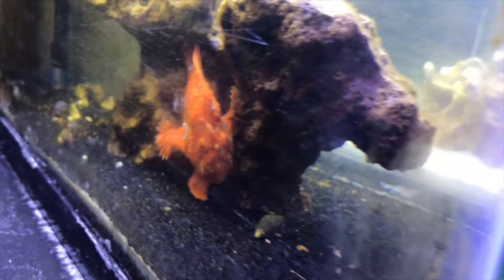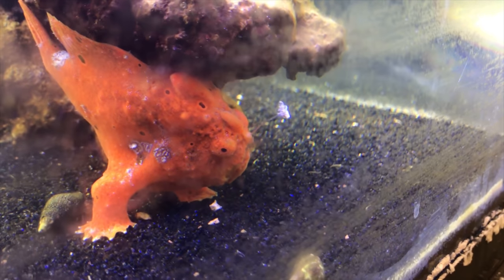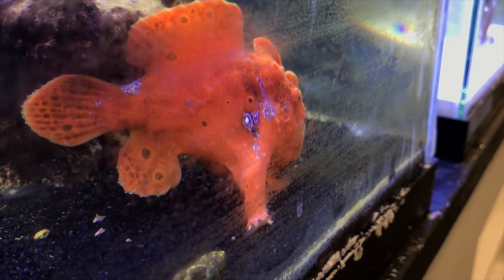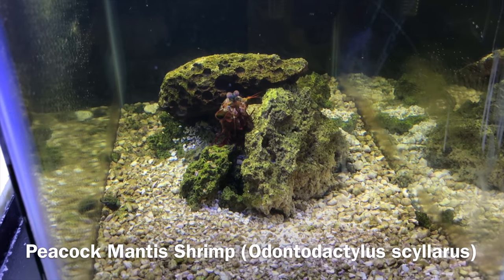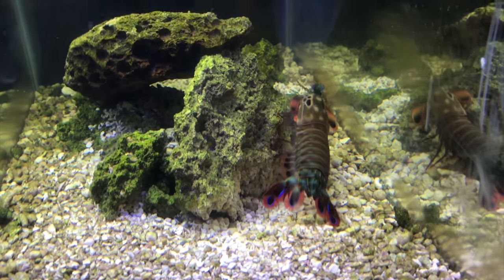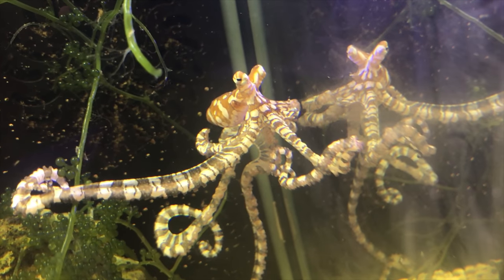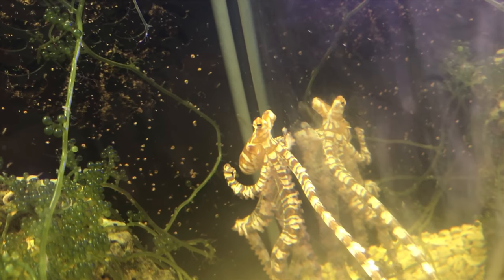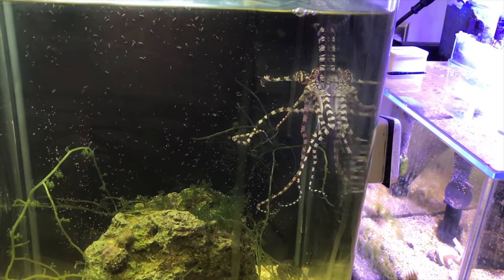Octopus, Anglerfish, Mantis Shrimp Feeding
Wunderpus photogenicus, Anglerfish (Antennarius sp,) and Peacock Mantis Shrimp (Odontodactylus scyllarus) all join Aquarimax for a First Friday Feeding! Special thanks to Adam and the rest of the crew at Phoenix Aquatics from Farmington High School.

For FREE 2-Day shipping on qualifying orders, try Amazon Prime